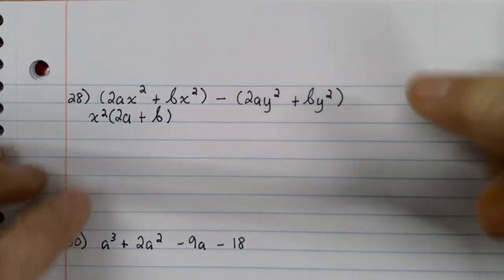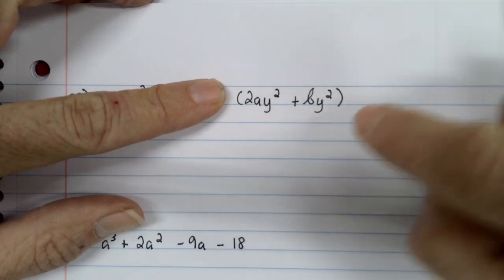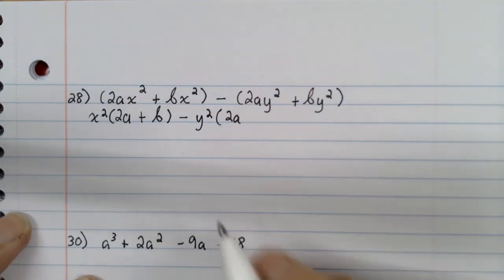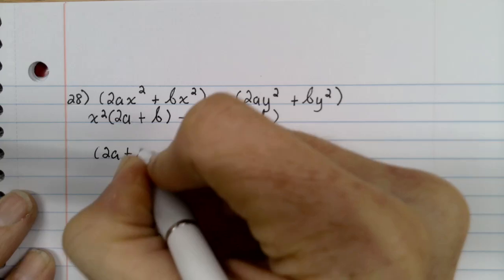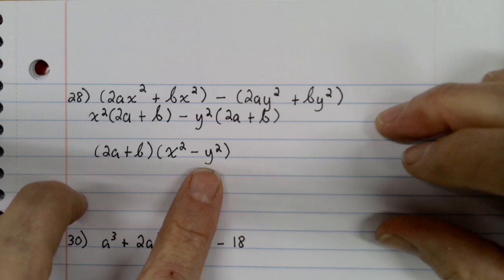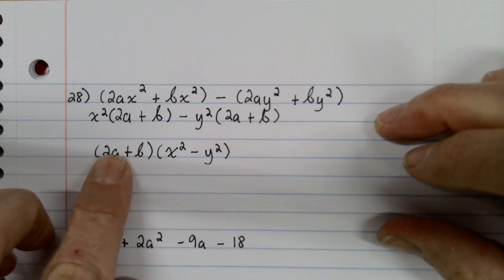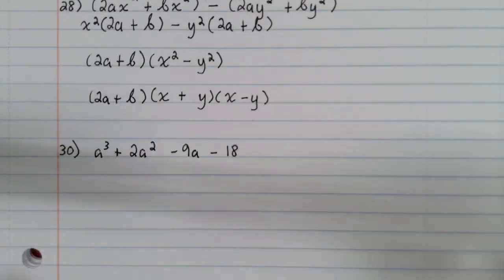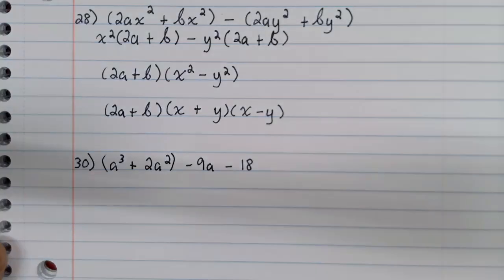Lesson 10.5 Problems 28, 30 & 32